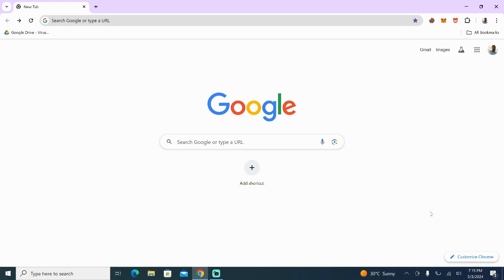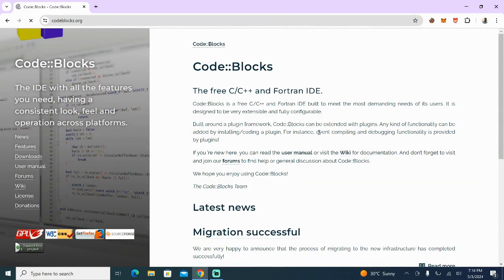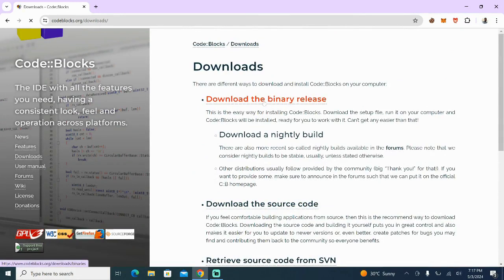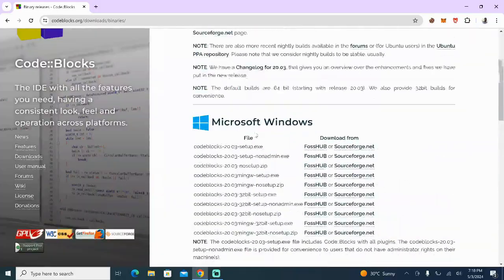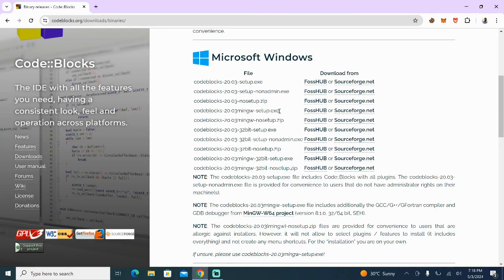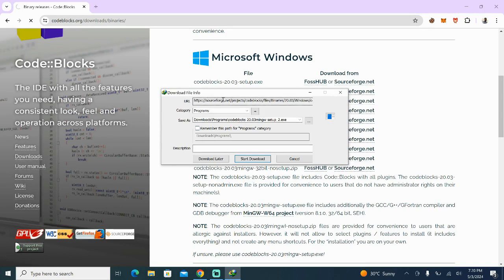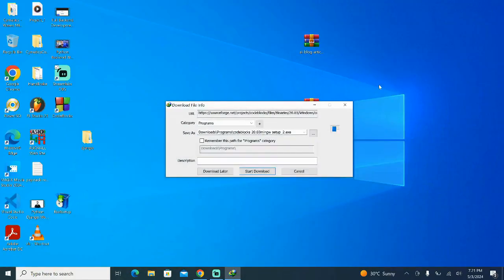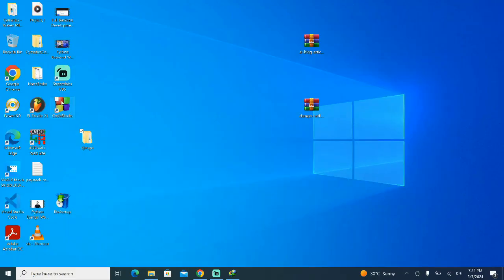28 Downloading Codeblocks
Unlock your coding potential with Code::Blocks! In my latest video, we're diving into the world of C/C++ programming using this powerful, open-source IDE.

Download Code::Blocks now from the link below and join me on a coding journey like no other. Whether you're a coding newbie or a seasoned developer, Code::Blocks provides a smooth and efficient coding experience. Let's write amazing C/C++ programs together!

Check out the video for tutorials, tips, and fun challenges.